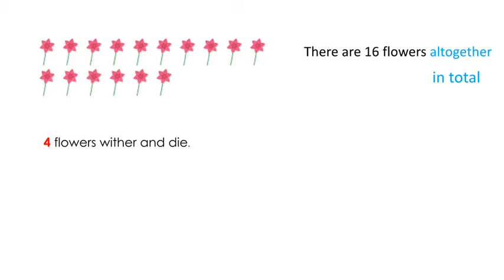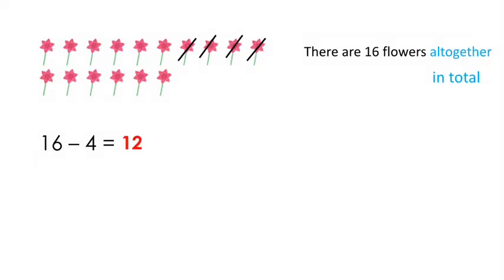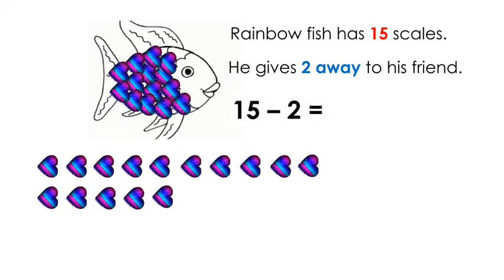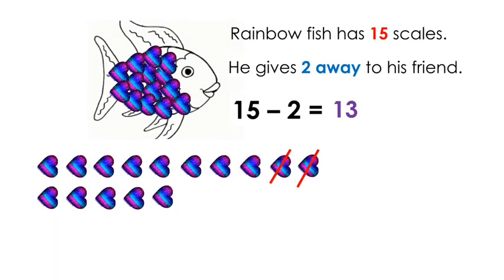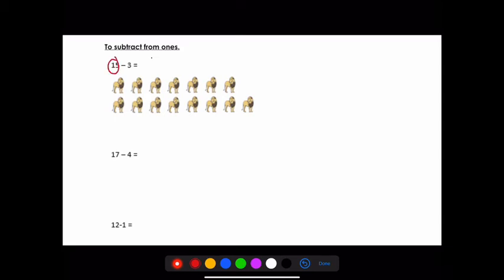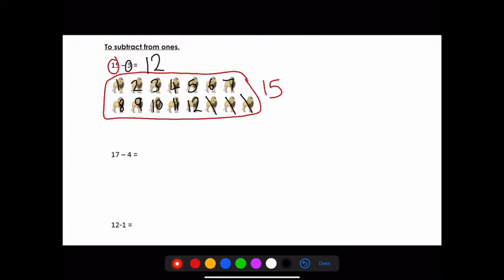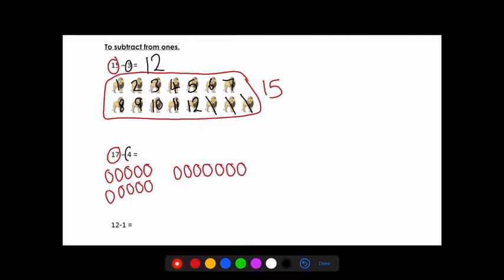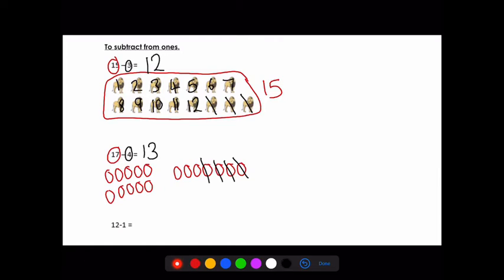Year 1 Maths Friday 3rd July